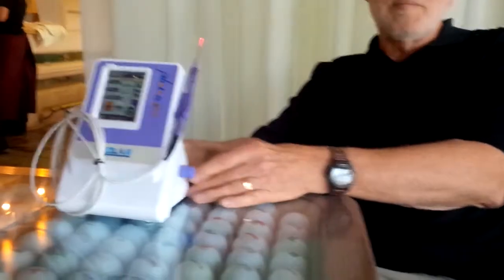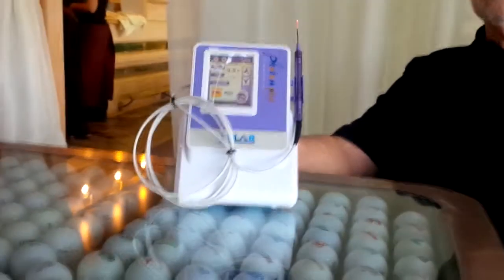Dr. Gerry Ross on the New Zolar Dental Diode Laser Equipment by Zolar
Dr. Gerry Ross, with over 40 years of experience in Dentistry, highly recommends the New Soft Tissue Dental Diode Laser by Zolar. The features he highlights are as follows:
1. It is cordless, therefore, completely portable
2. It has a disposable fiber. Thus for each use it is sterilized and ready to work with
3. It comes with a 3 year warranty. The best ever in the laser market.
4. It is a product that assures complete satisfaction
5. Last but the least it comes with training programs that guide you to use the Dental Laser in the most efficient way to get maximum benefit from it.